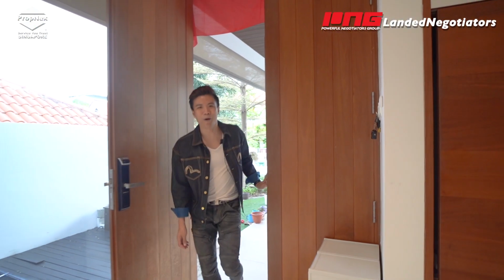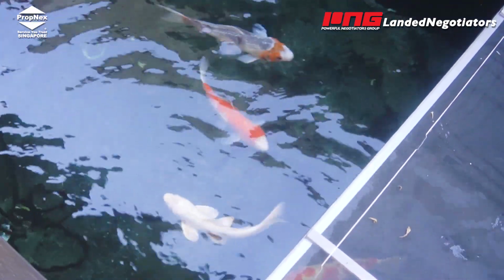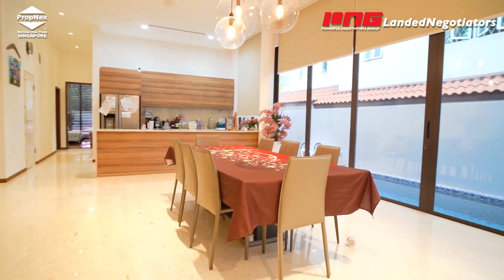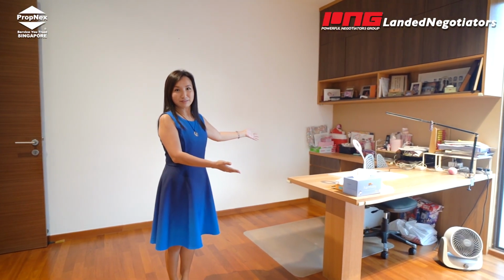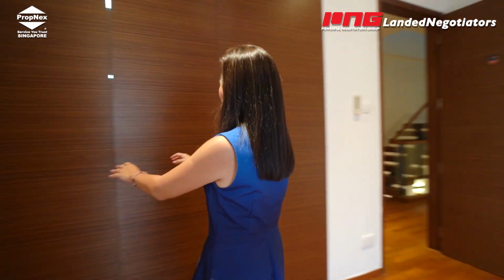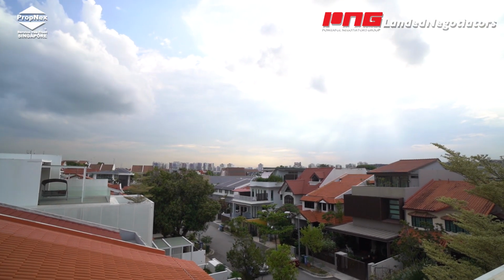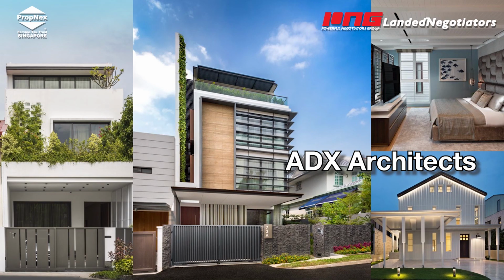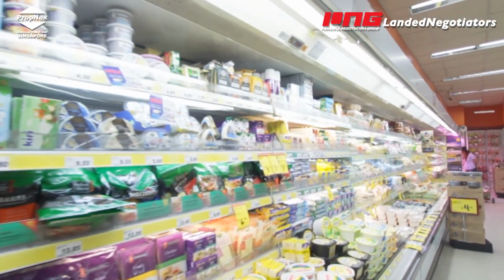ADX architect rebuilt freehold Semi detached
Attractive Freehold Semi-D With Lap Pool And Koi Pond

Low density FREEHOLD Semi detached along cul-de-sac, ample parking along estate

Peaceful, uncrowded estate with wide roads easy parking and amenities easily within reach

Generous ~10m frontage, elevated grand entrance foyer

Regular land shape semi detached with a big
Land size is rare

Newly built 6 years ago to a 2 storey plus an Attic SD with lap pool + Koi pond + garden

Architecture by ADX, fully fitted classy carpentry and
functional layout at every level with detailed choice of quality fitting

Move-in Condition
Most important, Priced to Sell

Speak to
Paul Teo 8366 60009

Moving beyond Buy/Sell/Rent
Putting People above property always

New launches | Resale condo/hdb | Asset progression | Landed redevelopment | property portfolio restructuring

PaulTeoAssociates/LandedNegotiators/PeopleAboveProperty are under the umbrella of Ken Ng Advisory/Propnex Realty Pte Ltd (Agency Licence No. L3008022J)